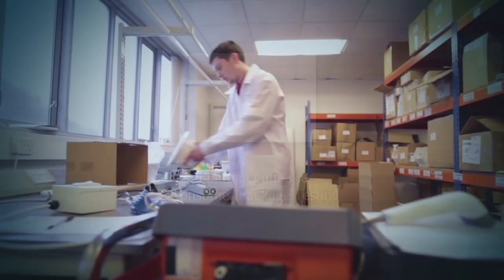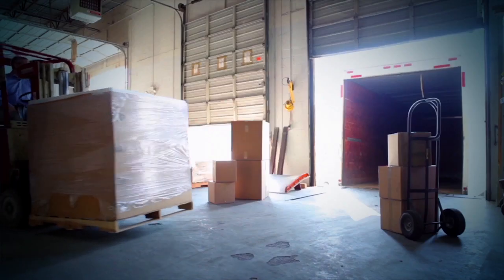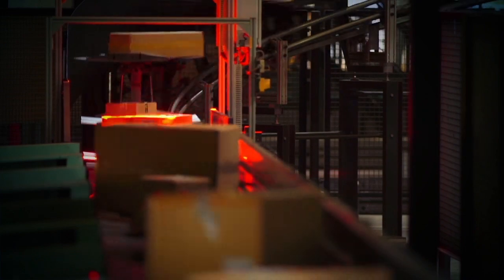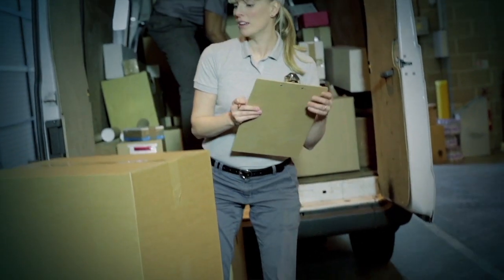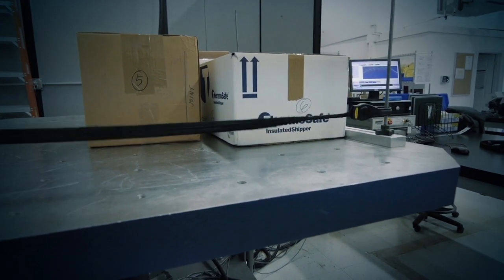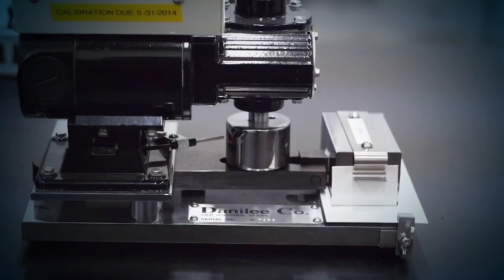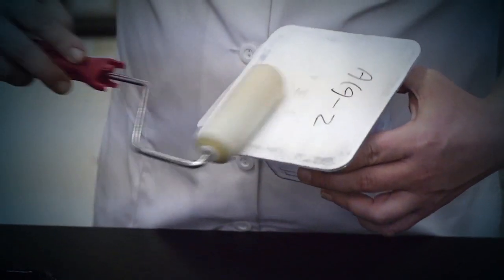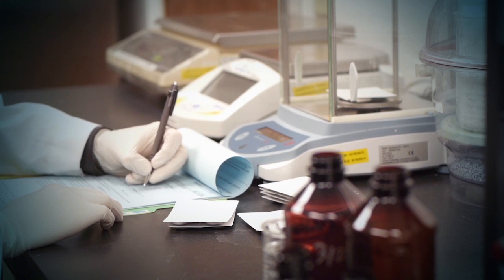Pharmaceutical And Consumer Package Testing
As an independent, third party laboratory, Whitehouse Laboratories is a trusted testing partner for packaging professionals for distribution testing, packaging materials qualification and product testing.

Companies throughout the world trust Whitehouse Labs to meet and exceed their expectations; we partner with our clients to provide technical expertise and individualized service to complement each client’s unique needs.

Our ISTA Certified, ISO 17025 Accredited and fully cGMP Lab specializes in package testing for the following industries: